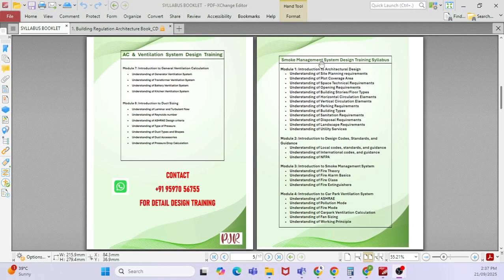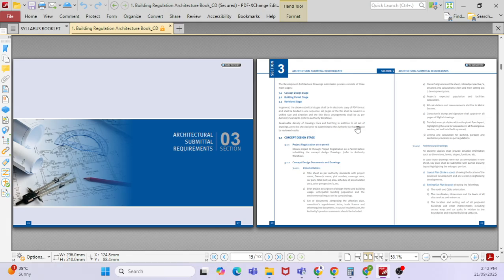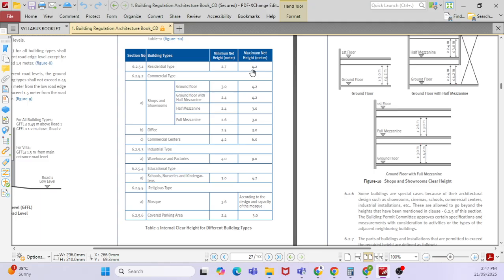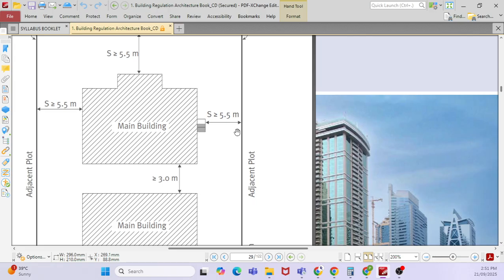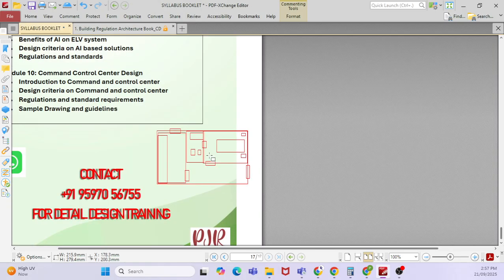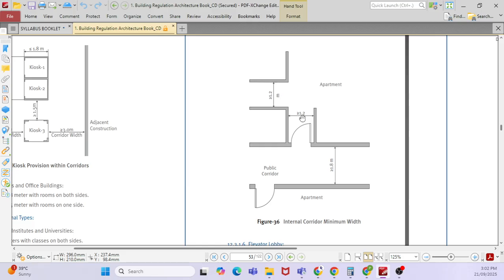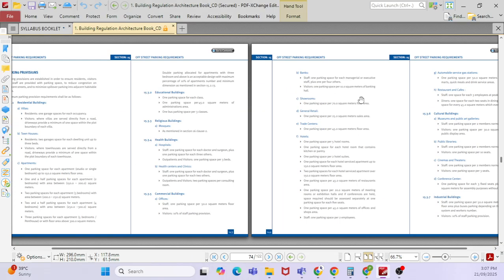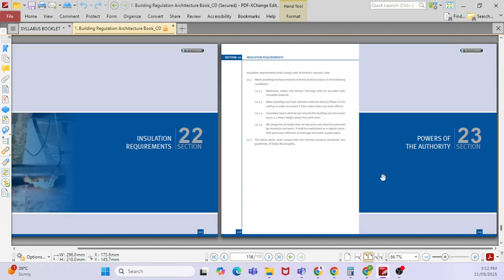Overview of Architectural guidelines